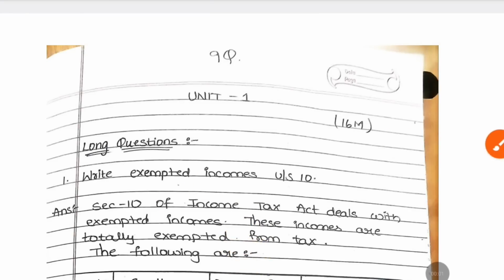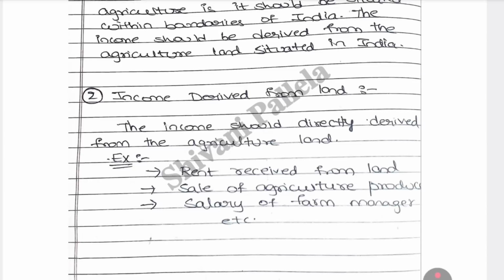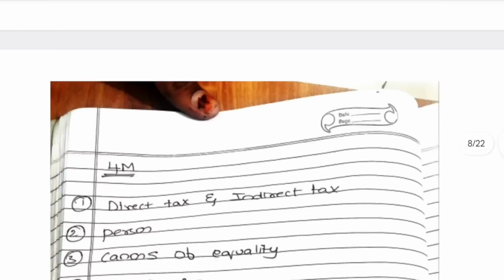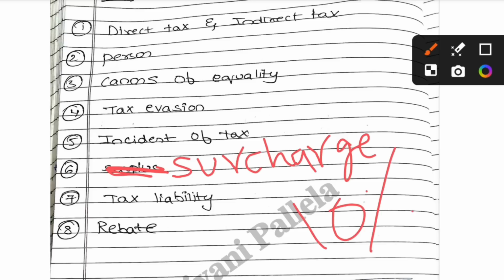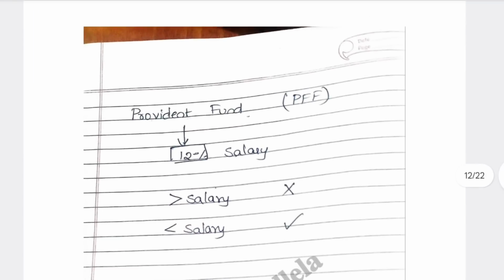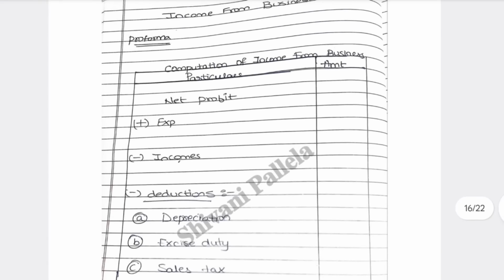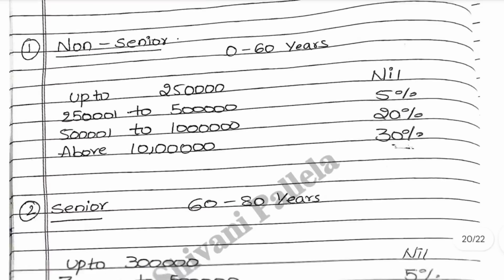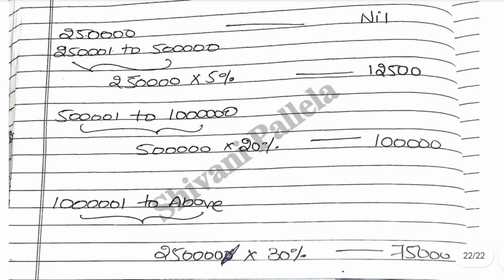INCOME TAX || LAST MINUTE REVISION || OSMANIA UNIVERSITY || SEMESTER - 4